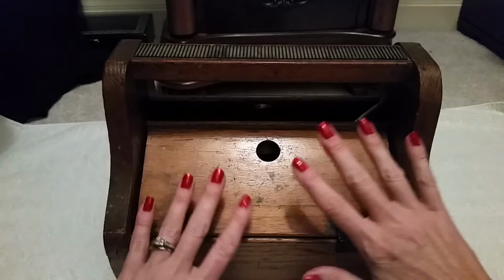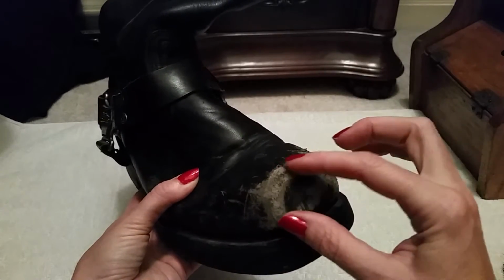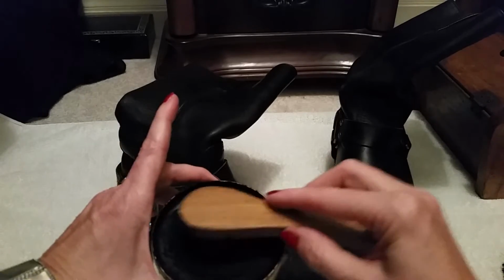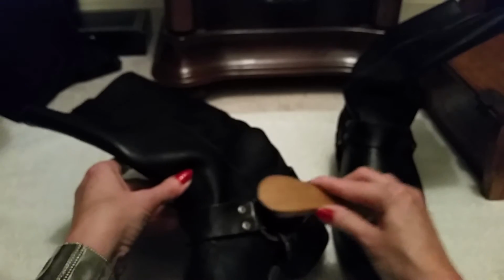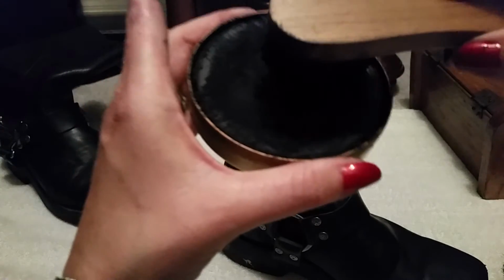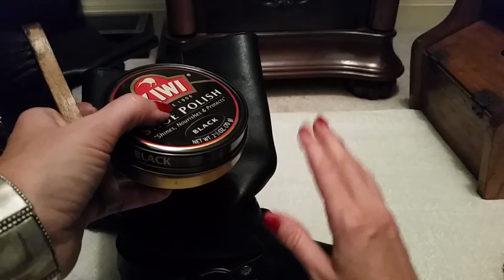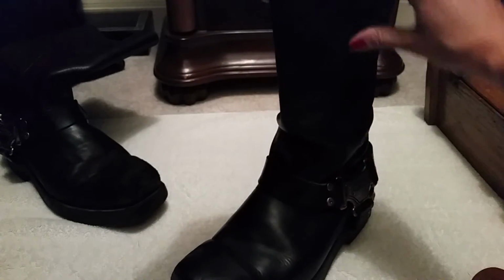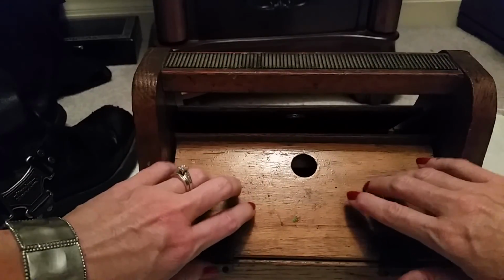ASMR Boot Polishing ~Southern Accent Soft Spoken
Putting my shoeshine caddy to good use! (Lots of brushing sounds near the end. I apologize if it's too loud!)